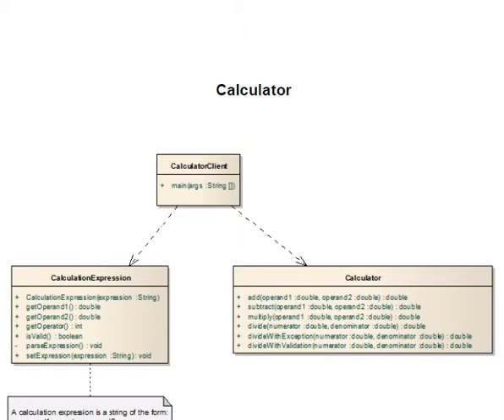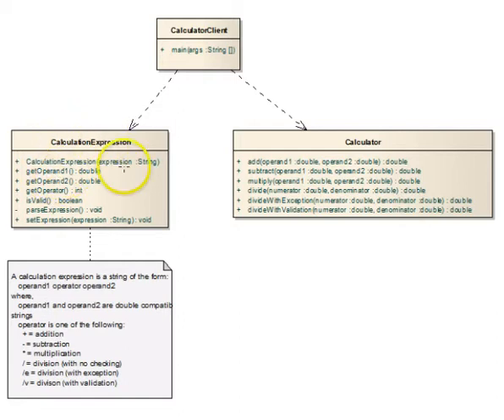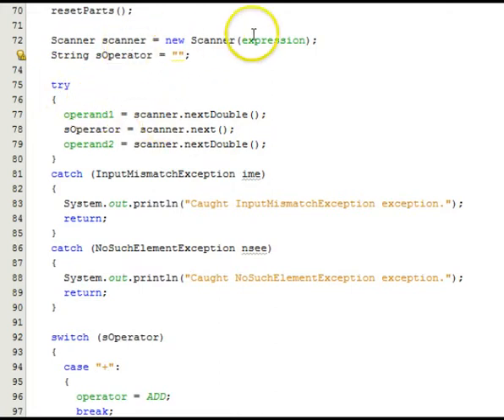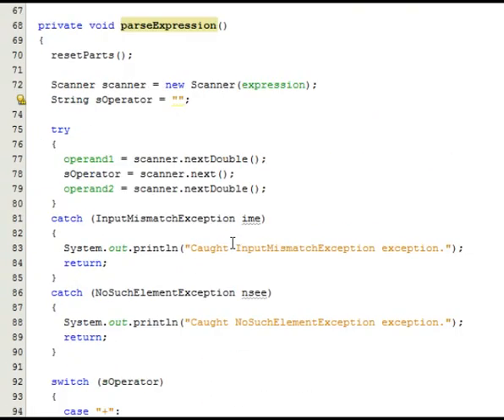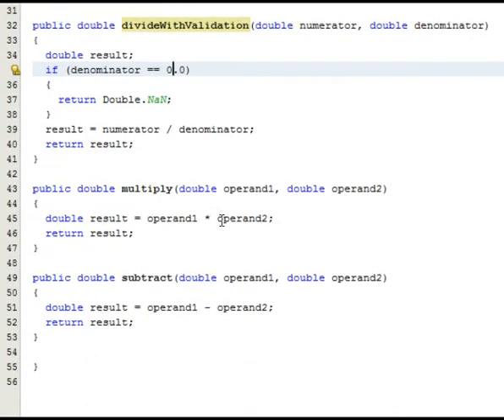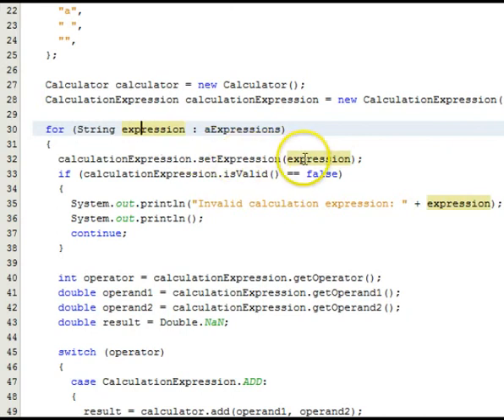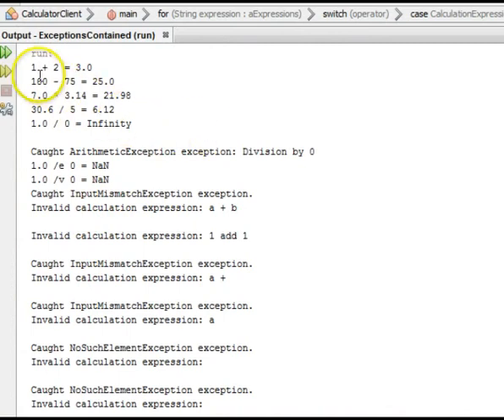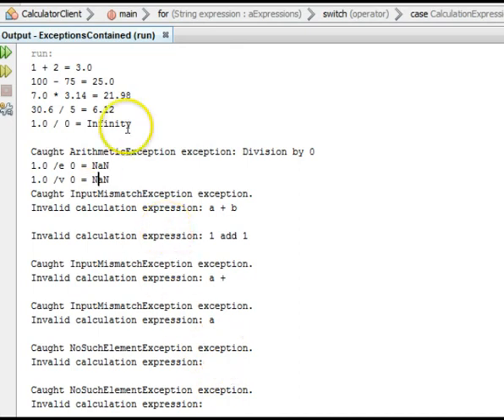Java Exceptions Part 3: Exceptions Contained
Illustrates the exception handling mechanisms in a calculator example.